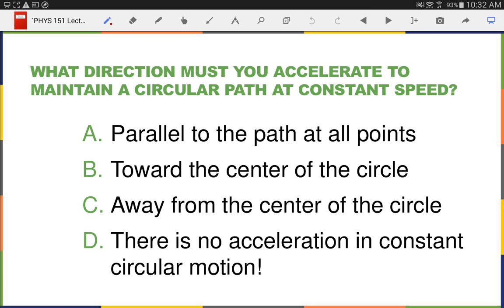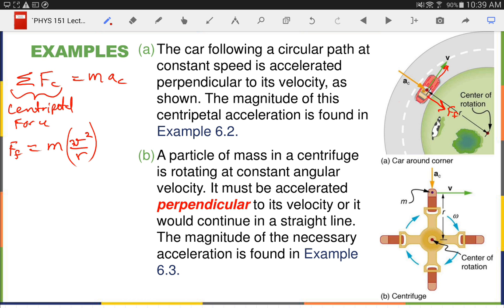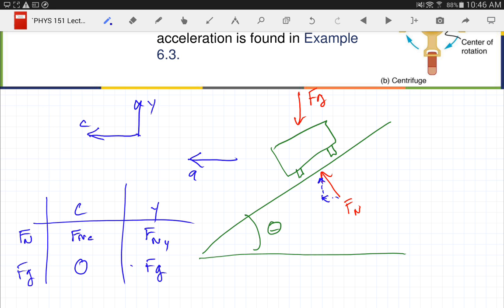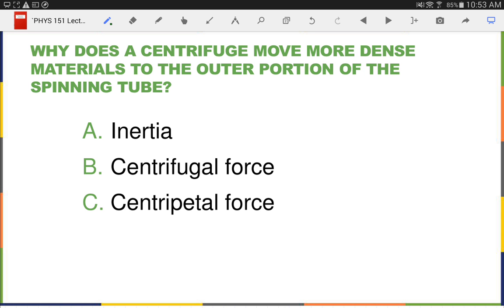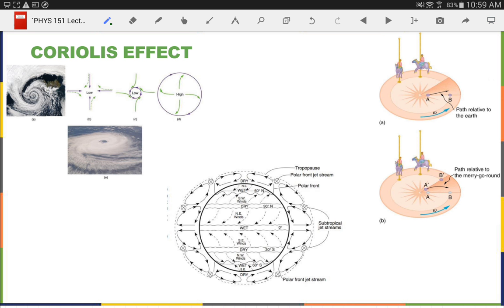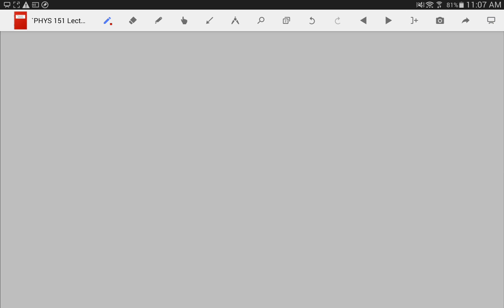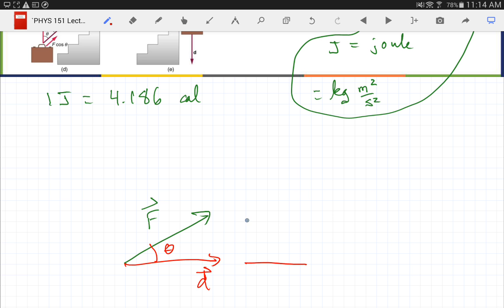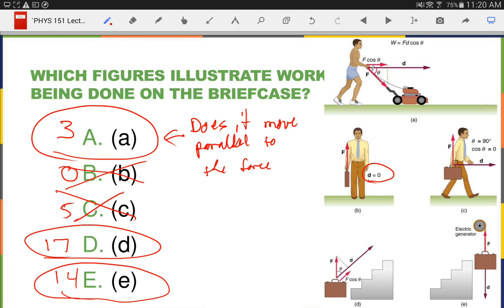PHYS 151 Lecture 11: Work